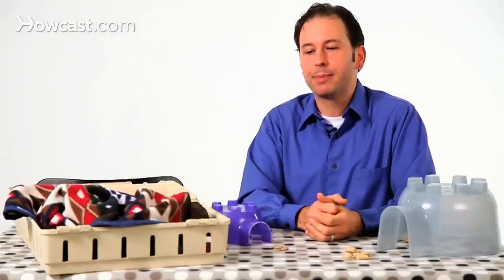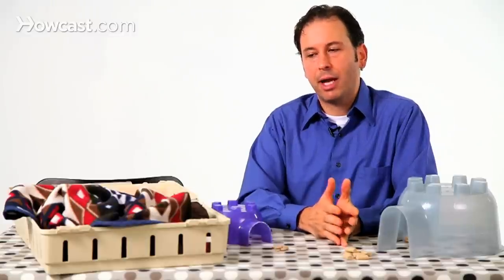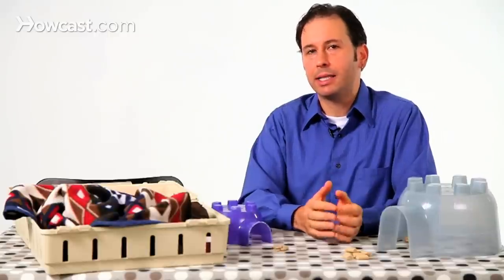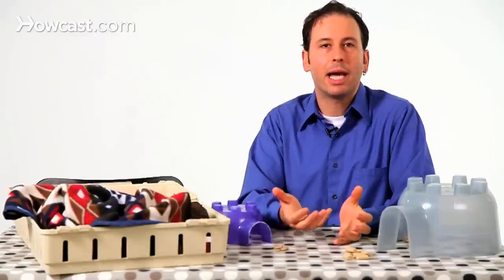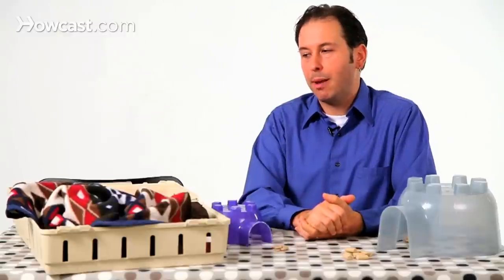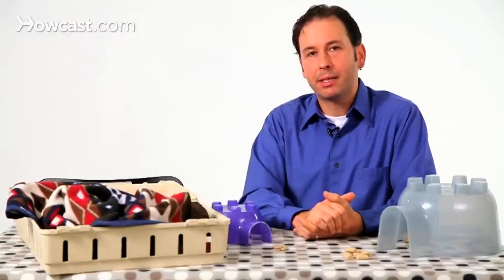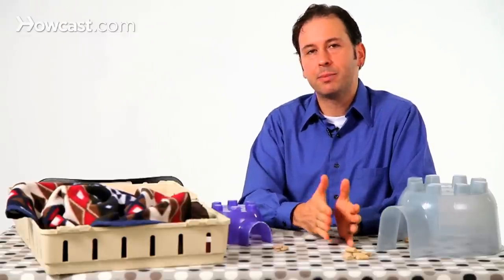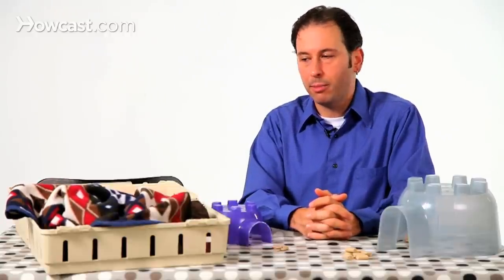How to Show a Rat | Pet Rats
The pet rats come in a number of different varieties and they are by no means an animal that doesn't get into the show circuit. There are pet rat shows. There are organizations that actually have pet rat shows, where different types or different varieties of rats are brought. They're exhibited. They're judged and they are awarded based on their appearance.

Because some of the organizations have helped us classify varieties of rats, they've further helped us classify these rats into different color varieties, and then we've named these color varieties. Examples would be Himalayan or Siamese or Blue-Hooded. We've had these descriptive terms that we fit with color patterns that may apply to other animals, but also color patterns that have been described to fit with pet rats, then we develop standards for them.

So it is possible that breeders may produce a rat that is considered to be show quality and that the rat may be taken to a rat show, where they're put on display and they're judged for very specific characteristics of their appearance. Then it's possible that they may win a trophy or an award for their appearance. You'd have to go online, check with local rat groups or check for rat shows to happen to find out if you can attend one of these and observe what happens.

People who are familiar with large dog shows or even cat shows, it's basically a similar type of exhibition, a similar type of judging. It's based on a very specific set of criteria and then in these particular cases, some of these rats may actually win a ribbon or may be awarded as a show champion.